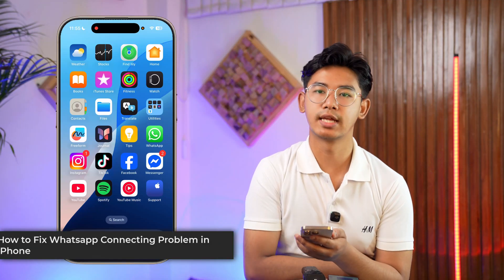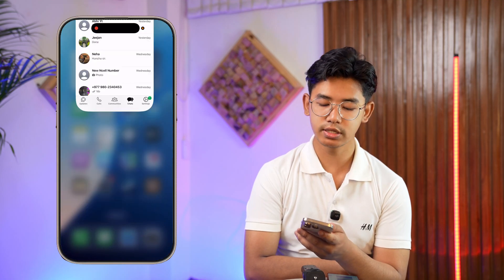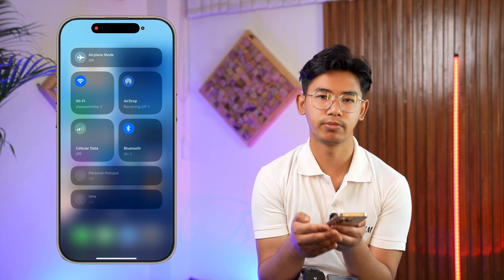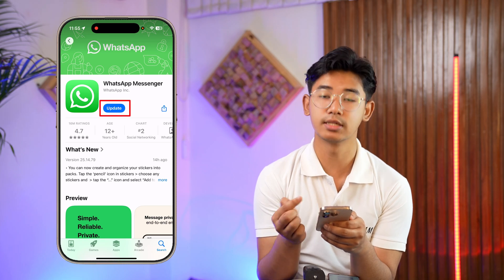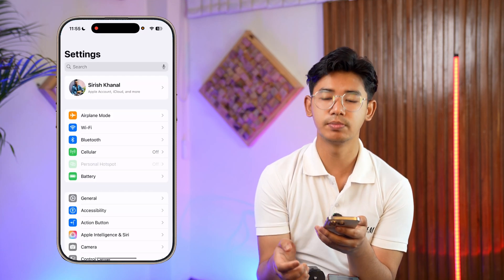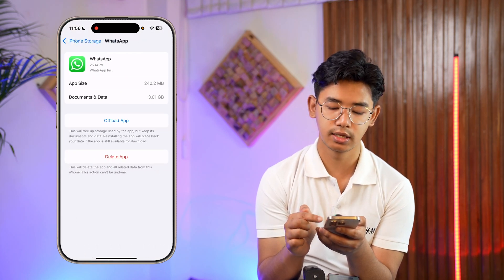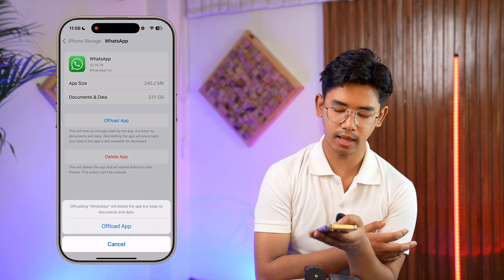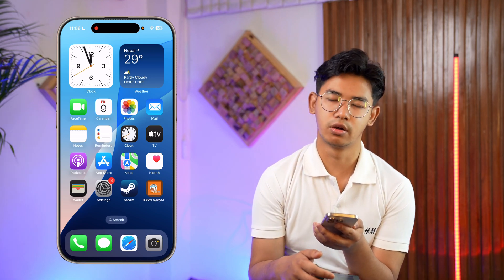How to Fix WhatsApp Connecting Problem in iPhone !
If WhatsApp is stuck on "Connecting" or refuses to load messages on your iPhone, there are a few key steps you can take to resolve the issue. This video outlines simple troubleshooting methods that can help restore normal functionality to your WhatsApp app. These steps address common causes like internet connectivity problems, outdated app versions, or temporary app data glitches.

Start by checking your internet connection. Whether you’re using Wi-Fi or cellular data, a weak or unstable connection can prevent WhatsApp from syncing your messages and loading chats. Try switching between Wi-Fi and mobile data to see if that makes a difference, or toggle Airplane Mode on and off to reset the network.

Next, make sure WhatsApp is updated to the latest version. Open the App Store, search for WhatsApp, and see if there’s an "Update" button next to the app. If so, tap it. Updates often include important bug fixes and performance improvements that could resolve connectivity problems.

If the issue persists, go to your iPhone’s "Settings," tap "General," and then select "iPhone Storage." Find WhatsApp in the list of apps, tap on it, and choose "Offload App." This will remove the app itself but preserve your data, including messages and settings. After offloading, reinstall the app from the App Store and check if the connection problem is resolved. Avoid deleting the app unless you’ve backed up your chat history, as deleting it without a backup will result in data loss.

These methods are safe to try and resolve most common issues without affecting your account. If none of these steps work, consider checking WhatsApp’s system status or contacting their support team.

Timestamps:
0:00 Introduction
0:18 Check internet connection
0:35 Update WhatsApp from App Store
0:58 Offload and reinstall WhatsApp
1:29 Conclusion